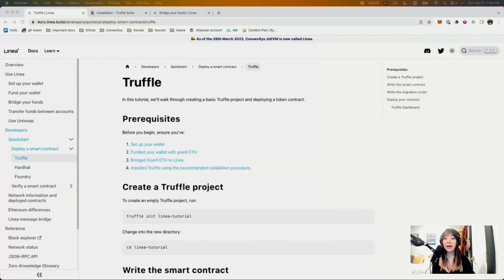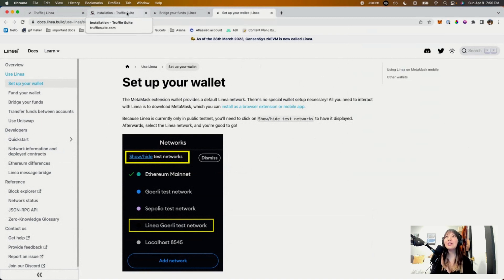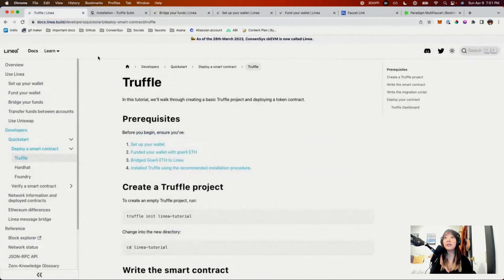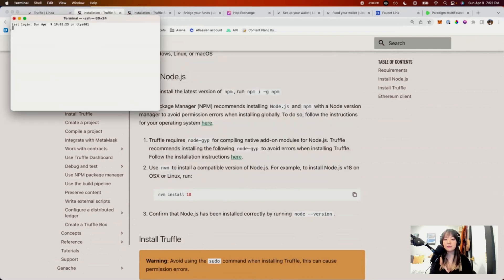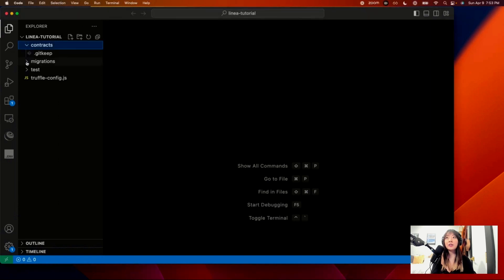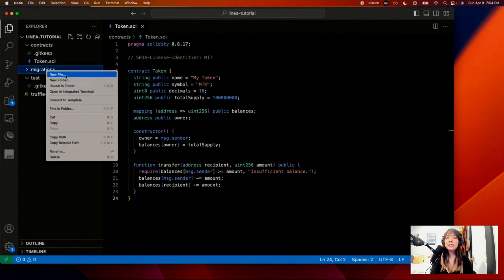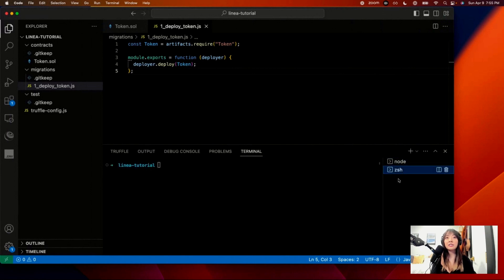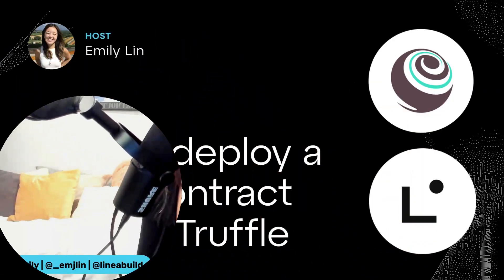How to deploy a smart contract on Linea with Truffle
Let's deploy a smart contract on Linea with @TruffleSuite !

Follow Linea
@lineabuild on Twitter
@linea.lens on Lens

Find us at linea.build